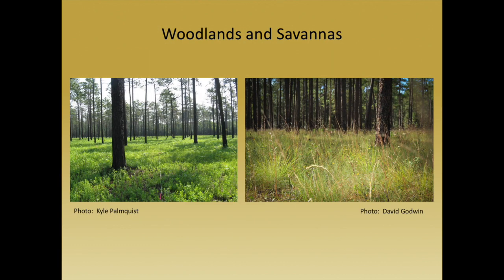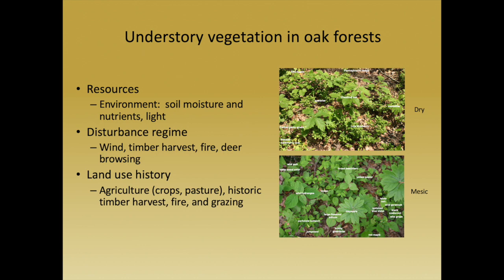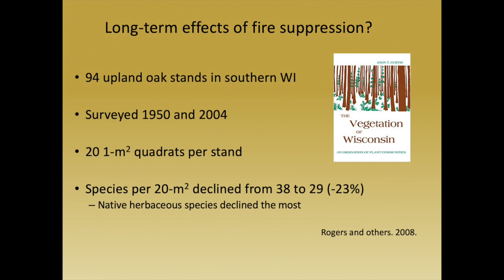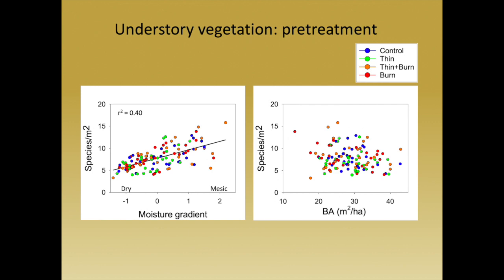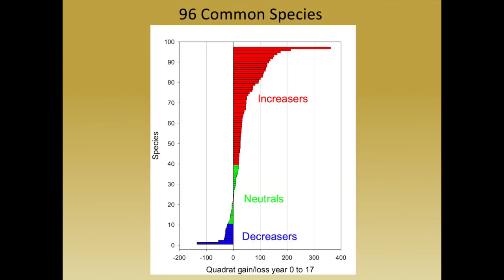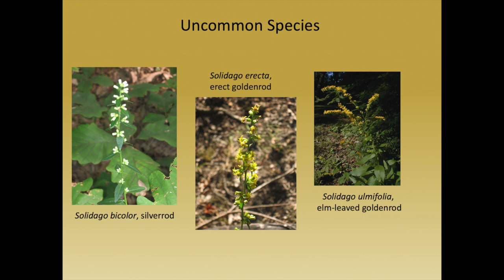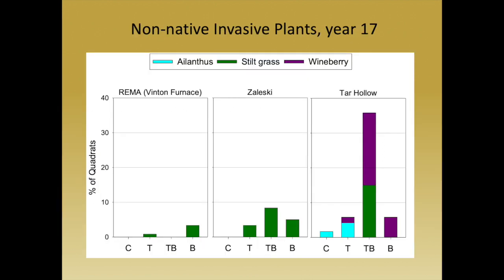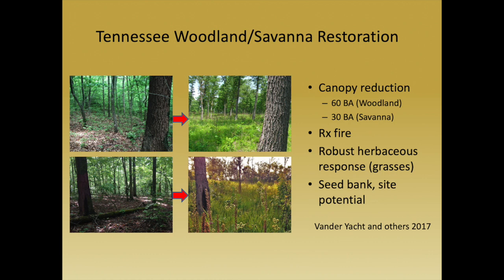Fire and Understory Vegetation Dynamics in Eastern Oak Forests - Todd Hutchinson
Todd Hutchinson's (USDA Forest Service) presentation to the 2019 Fire in Eastern Oak Forests Conference in State College, PA